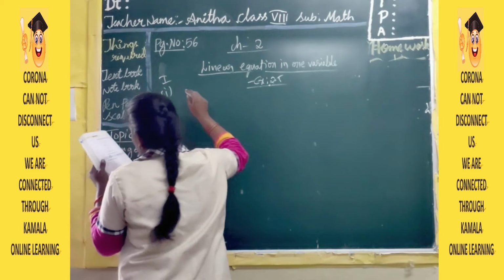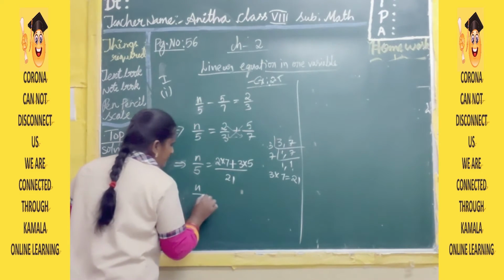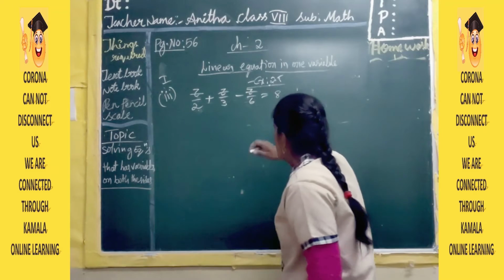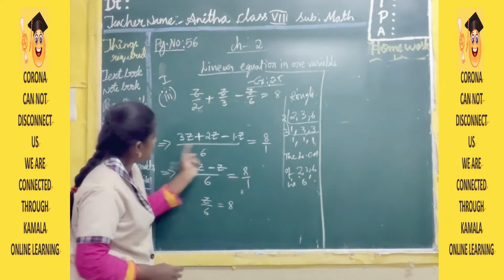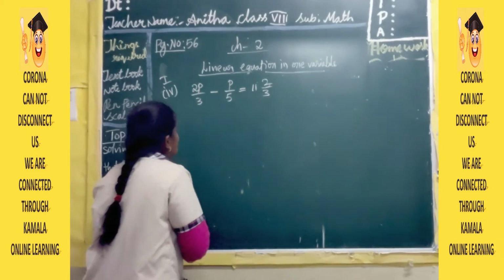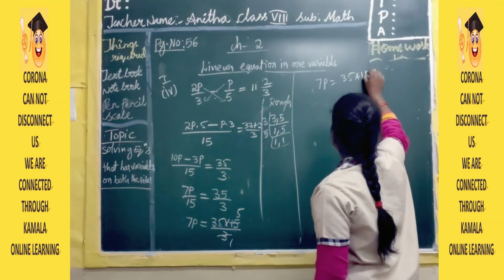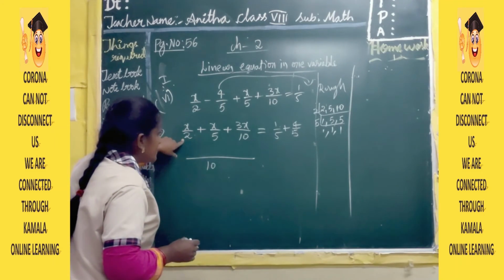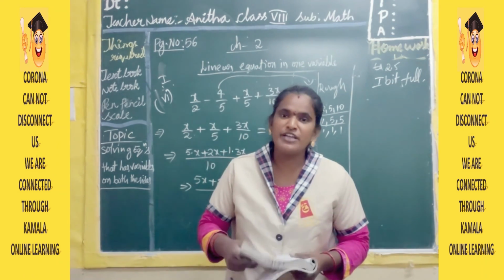8TH_CLASS_MATH_CH2_PT10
kamalaonlineprogram
Hello Children!
Good Luck!
HAPPY LEARNING!